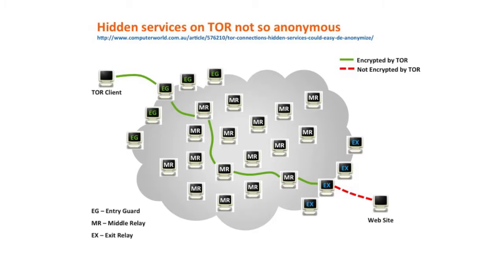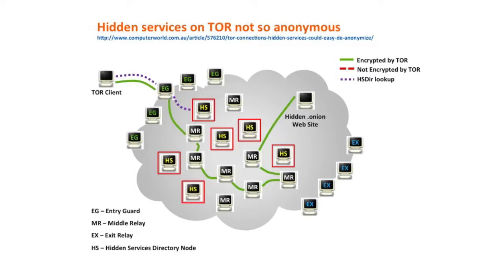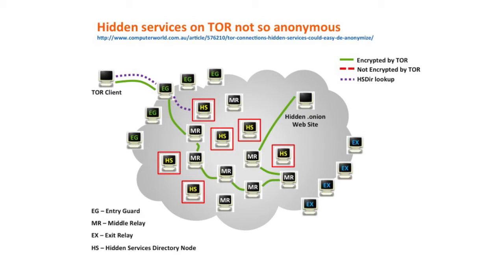Tor De-Anonymization Worries - AT&T ThreatTraq #146 (3 of 7)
AT&T Data Security Analysts discuss a study that looks at how anonymity can be compromised on Tor.